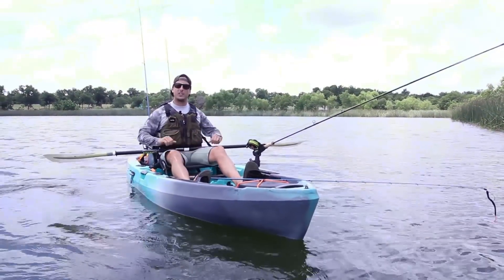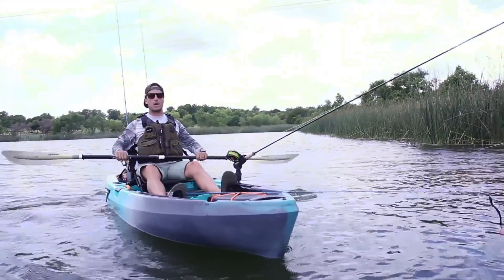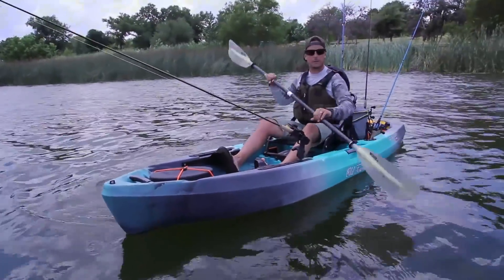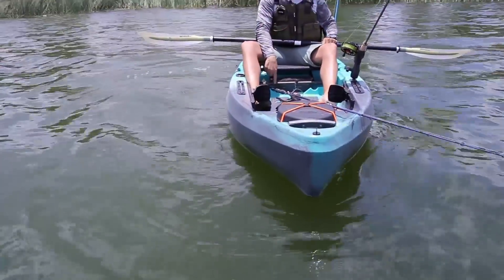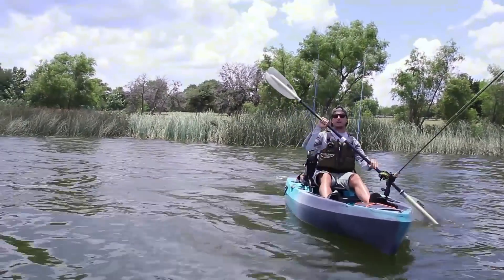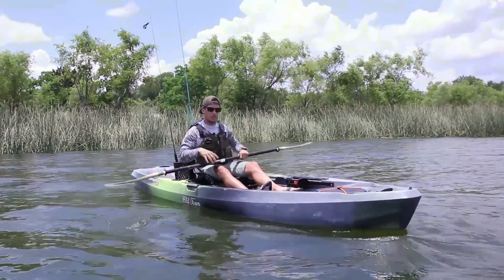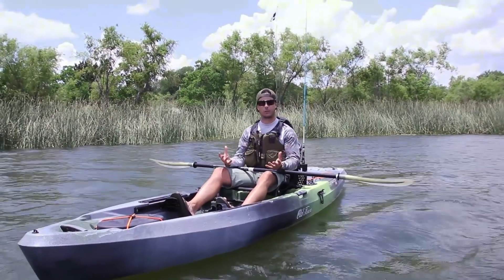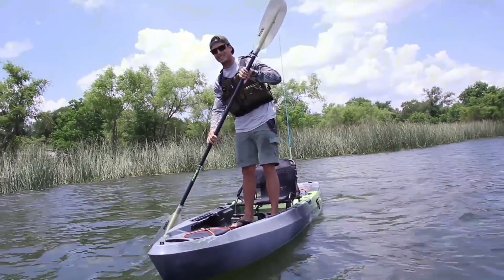The New TOPWATER 106 and 120 from Old Town: On the Water Review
The all-new Topwater series offers large fishing kayak performance in a compact, lightweight package. A marriage of stability and performance, the Topwater, with the all-new ultra-stable DoubleU Hull, quietly glides through any water condition while providing a stable, comfortable stand-up fishing platform. The new breathable ElementAir seat has high/low position options and offers unmatched comfort for this price. The Topwater is the first and only Old Town boat to feature the revolutionary universal transducer mounting system to make mounting your transducer easier than ever. It also features an oversized stern tankwell, impressive hull capacity of 440 lbs, multi-position rod holders, and onboard rod and tackle storage. Even the saltiest of anglers will be impressed by the overall fishability of the new Topwater series